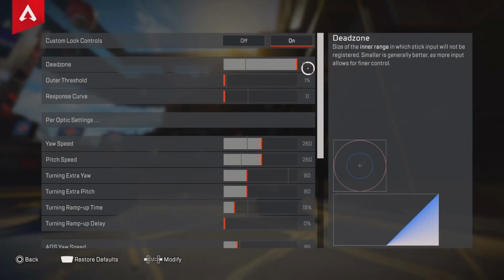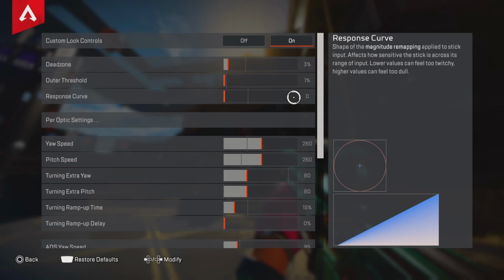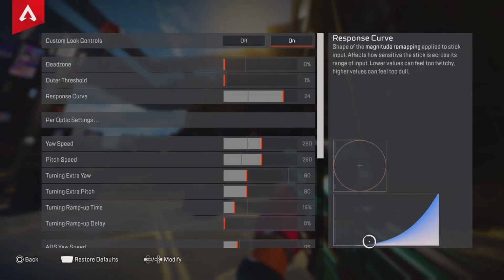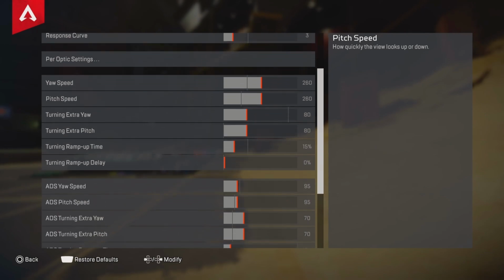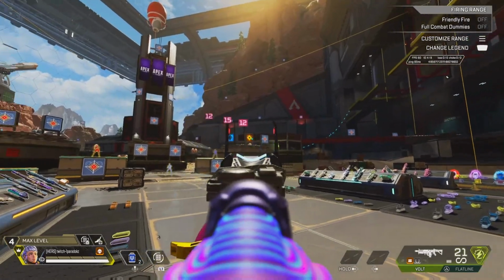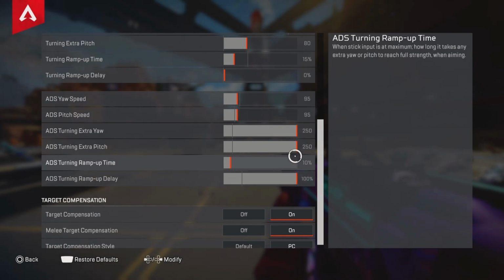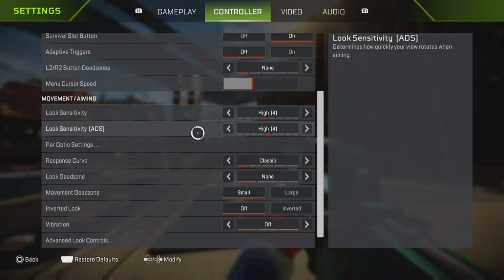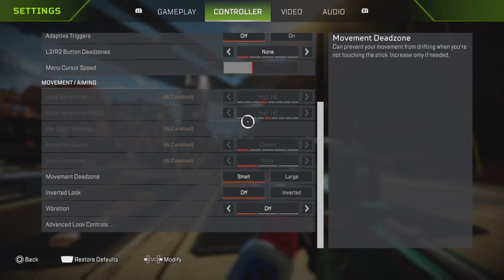New DYNAMIC Response Curve ALC'S for MAX Aim Assist (PS5 Apex Legends)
Showcase of a new dynamic response curve in Apex Legends I have been working on

Apex Dynamic Response Curve
Apex Aim Assist ALC'S
Controller Aim Train
Controller Aim Trainer
Console Aim Trainer
Paradokz
How to Improve console aim